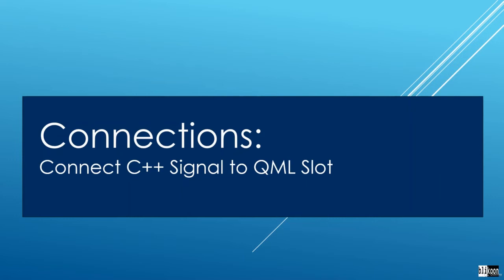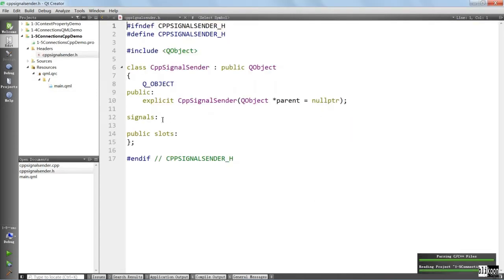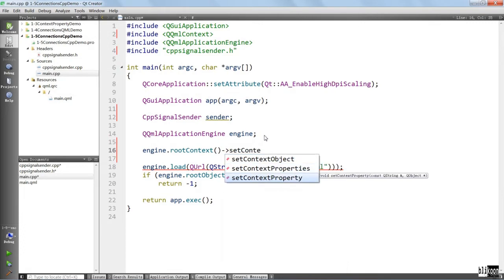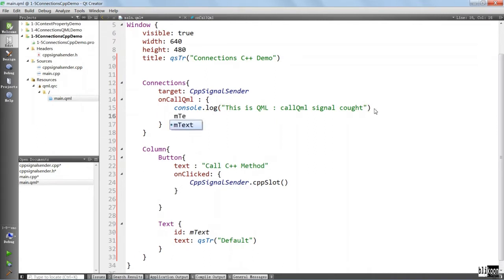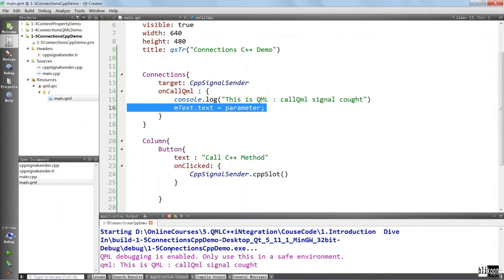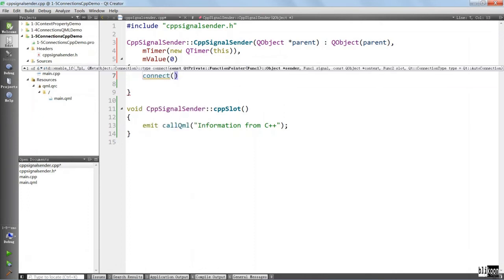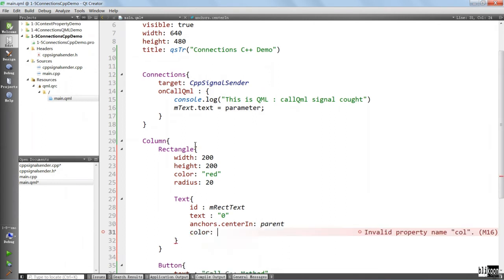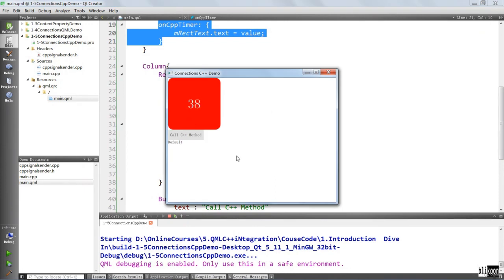005 Connecting C Signal to QML Slot